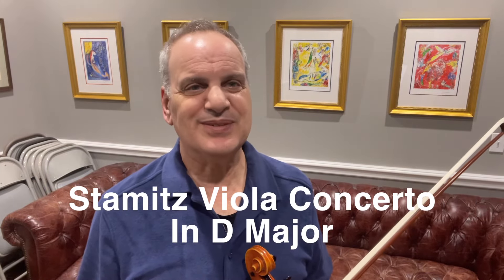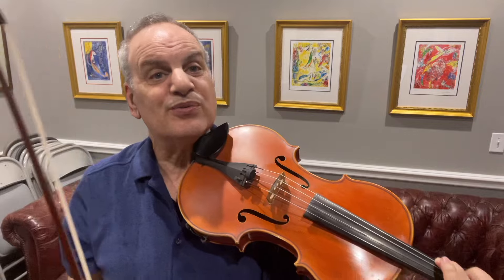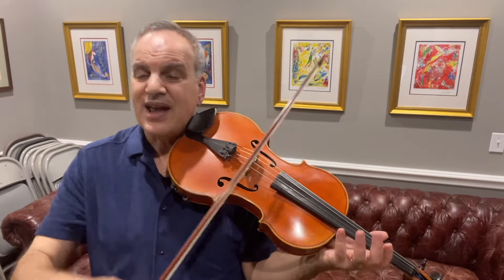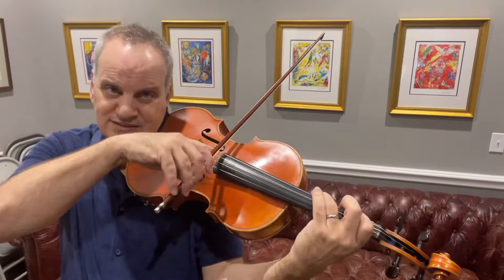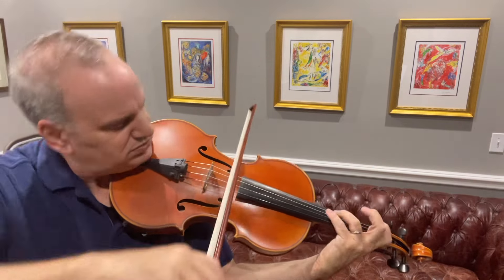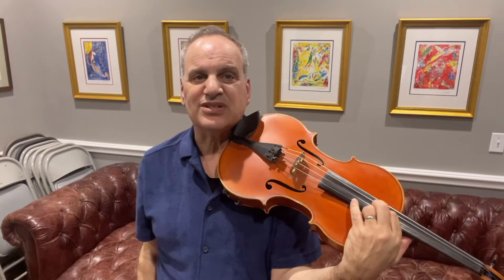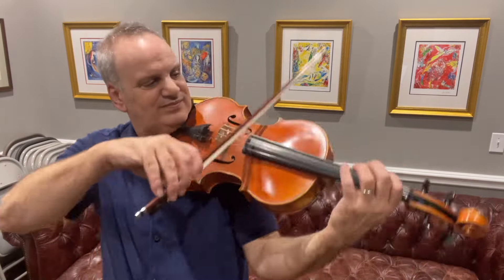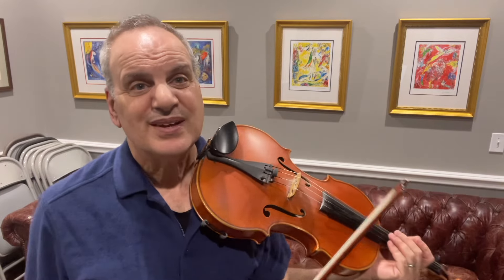Stamitz Viola Concerto Tutorial Part 1 - part 2 coming soon!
Ronald Houston, Professor of Viola and Violin at SMU's Meadows School of the Arts shows how to practice and play the stamitz Viola Concerto in D Major. This is part one in a multiple part series of the Stamitz.